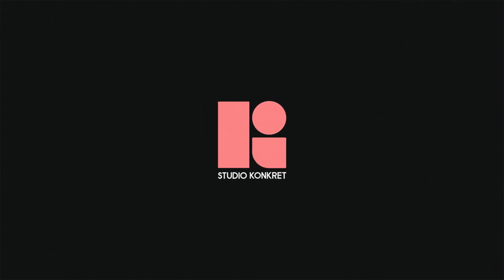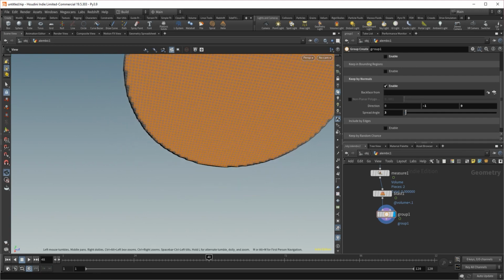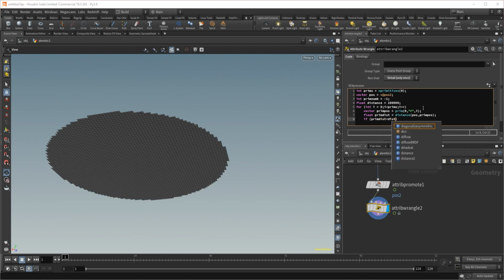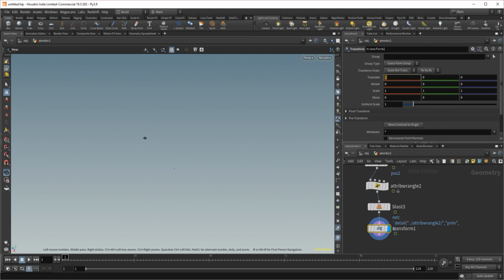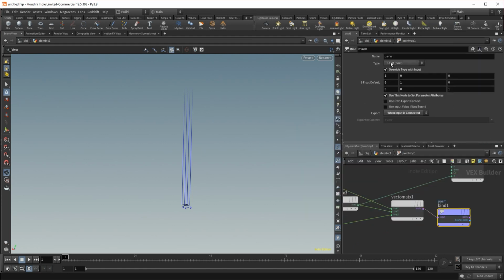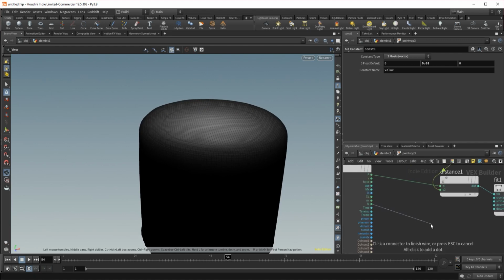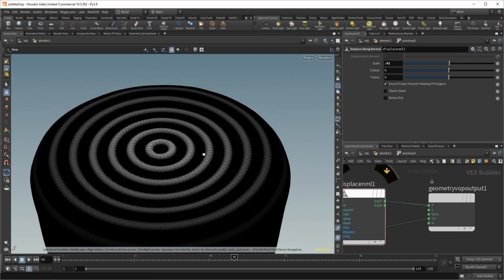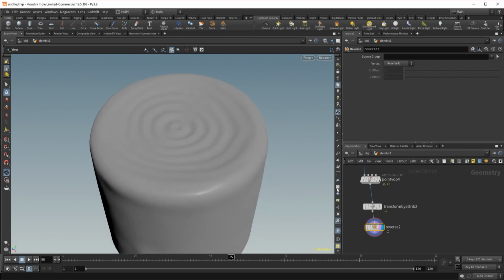Houdini - reversing transforms on deforming geo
In this video I show how to work with geometry that has baked translate and rotations as well as deformations and a not constant point count.